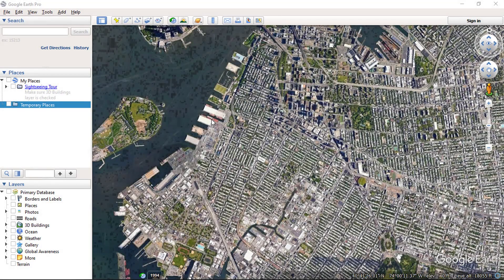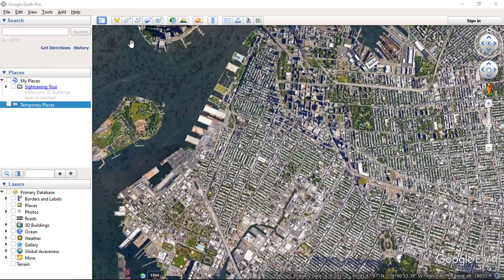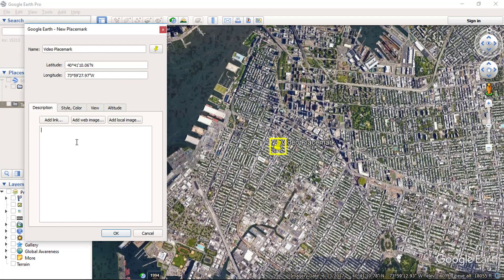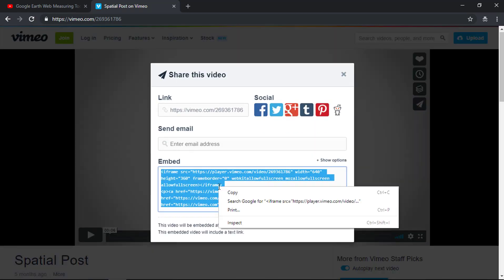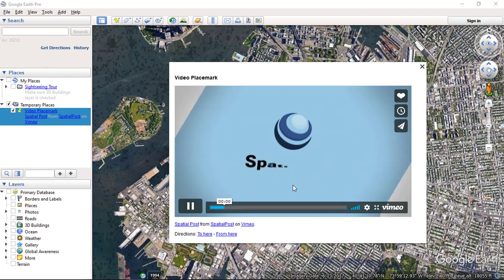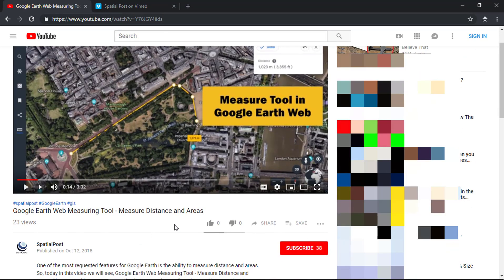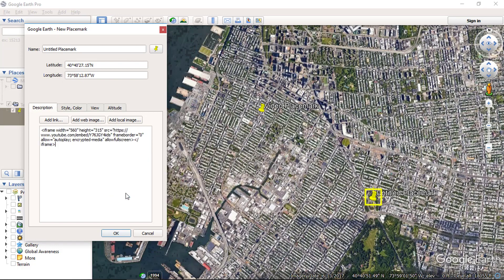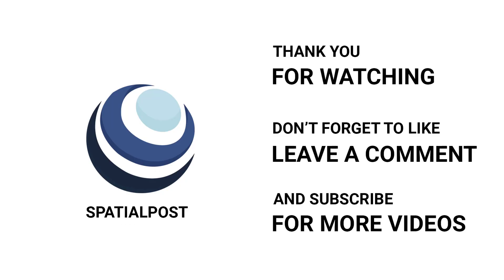Adding Video on Google Earth Placemark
So, today in this video we will be Adding Video on Google Earth Placemark. You can add Images or Video on Google Earth Placemark. User can add or embed any social media Video on Placemark created on Google Earth Application. Even these Placemark can be store as KMZ file and can be shared over Internet with others.